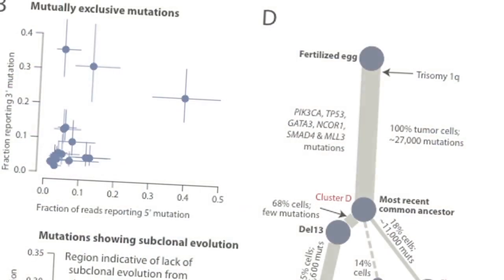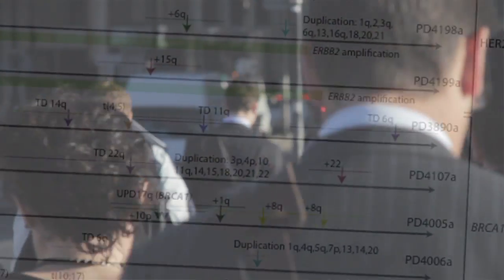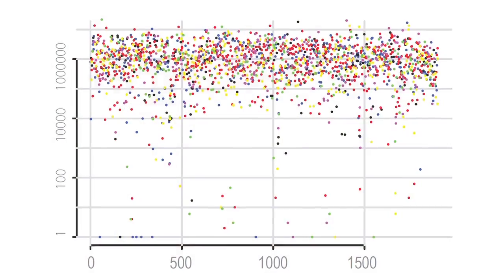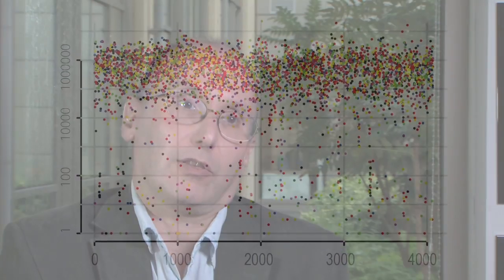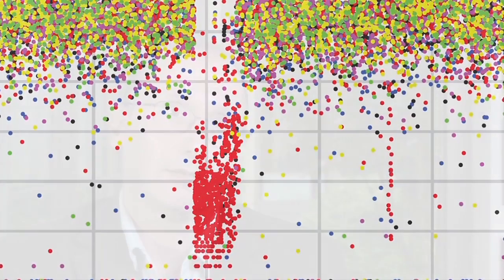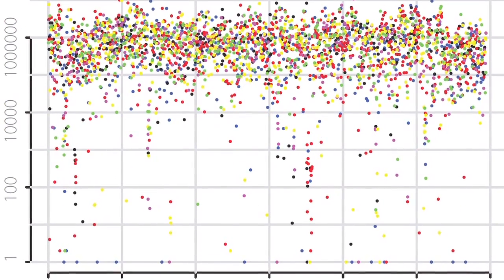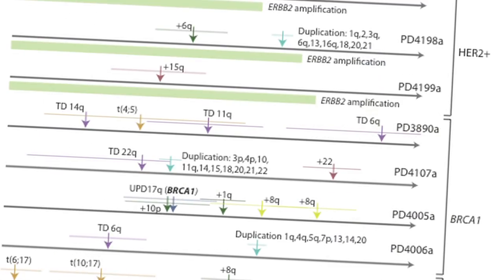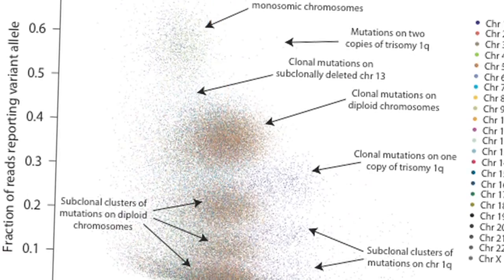Breast cancer, a deeper understanding: The science behind the story - Sanger Institute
Sanger Institute researchers  explain the science behind the study into the the processes that drive the development of cancer.